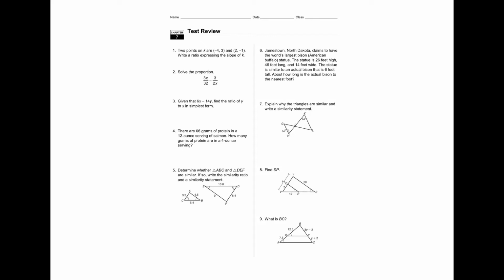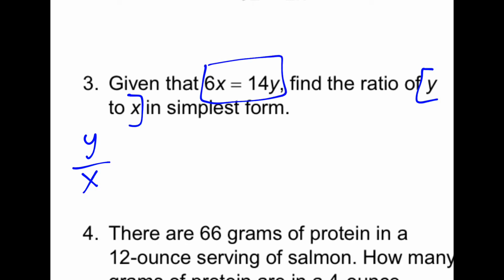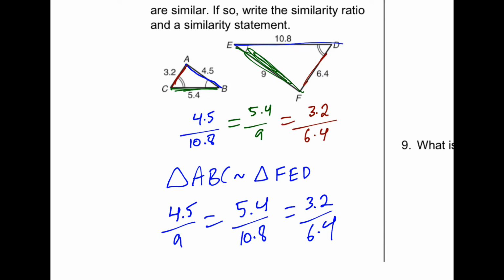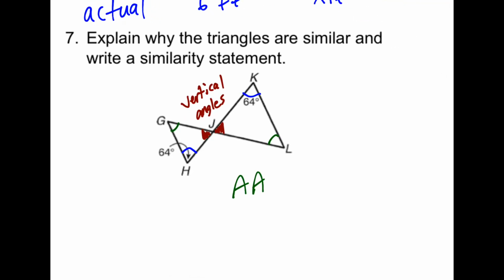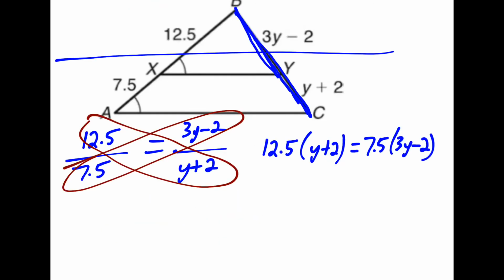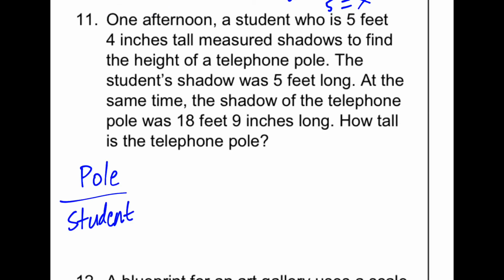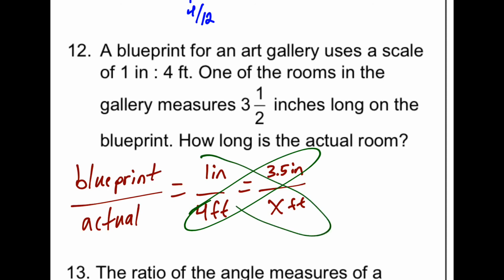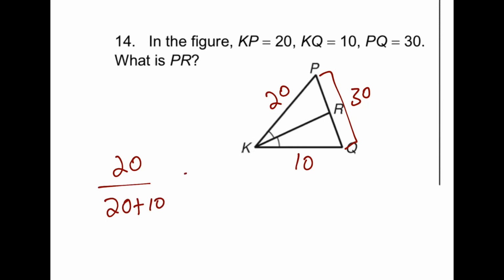Chapter 7 Test Review